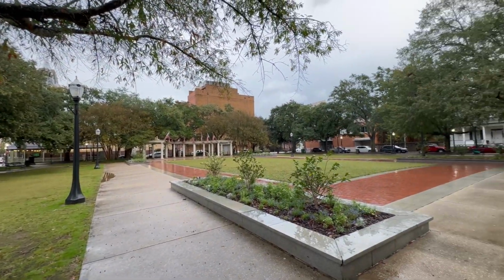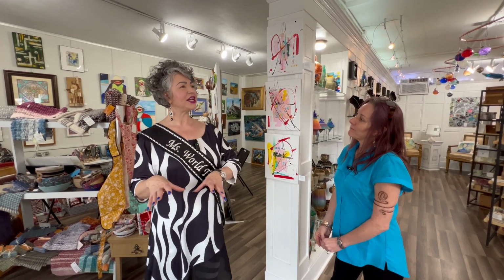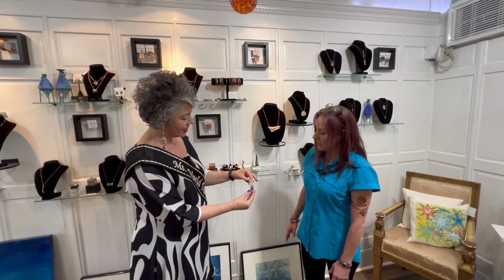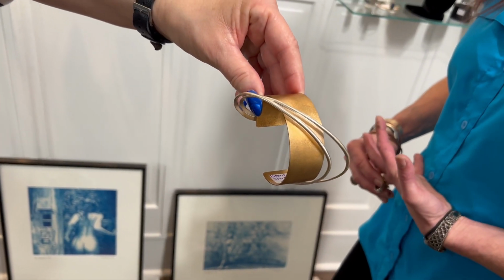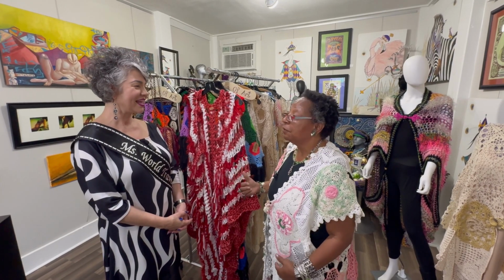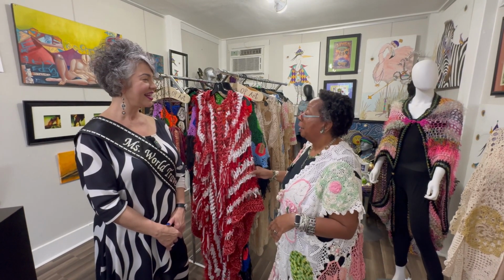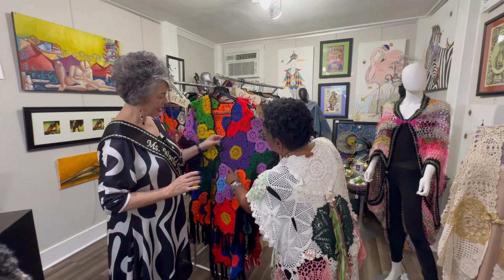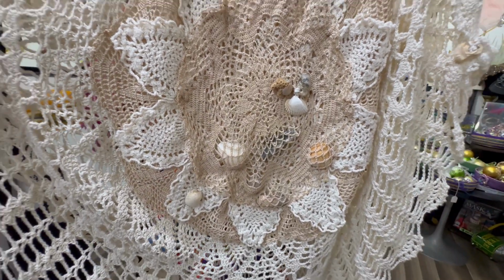Explore Mobile, Alabama w/Ms. World Traveler (Part 2) - Feat. Innova Arts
Innova Arts in Mobile, AL represents the work of over 50 artisans, and Ms. World Traveler Kerry Damiano stops by to visit with gallery owner, Shelley Ingersoll, and fashion designer Monica Hunt.

Ms. World Traveler - Kerry Damiano
@kerrymsworldtraveler - Instagram/Facebook

1803 Old Shell Road, Mobile, AL, United States, Alabama

Shelley Ingersoll (Owner/Metalsmith)
- Etsy Shop

Monica Hunt (Fiber and Mixed Media Artist)
@monicamunnerlynhunt - Instagram